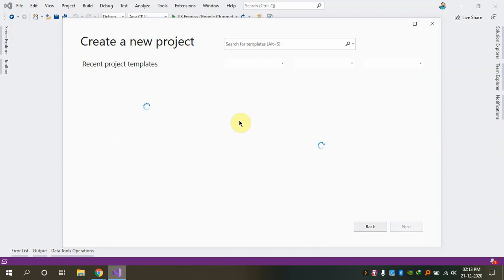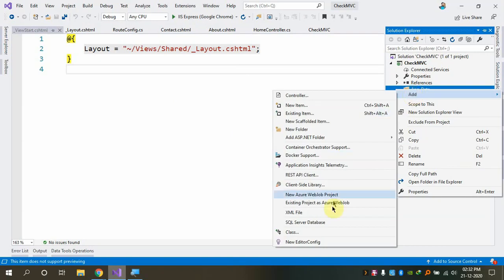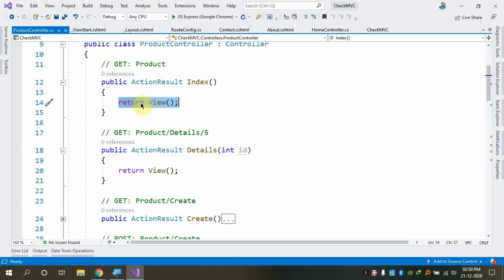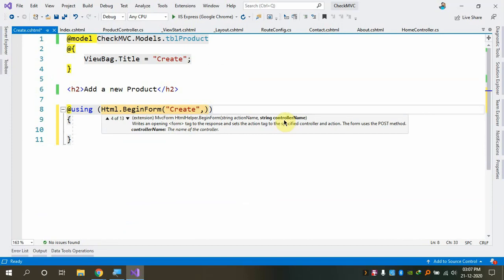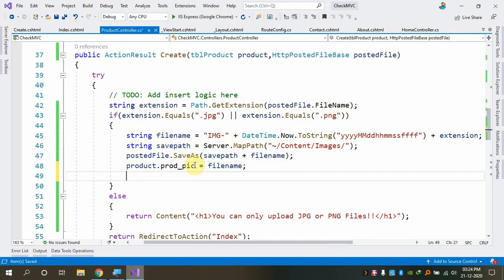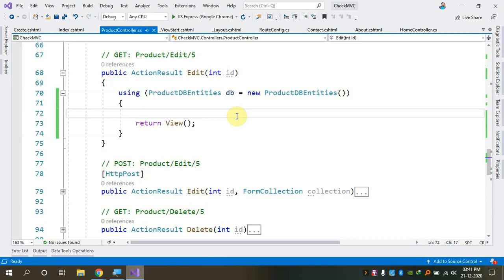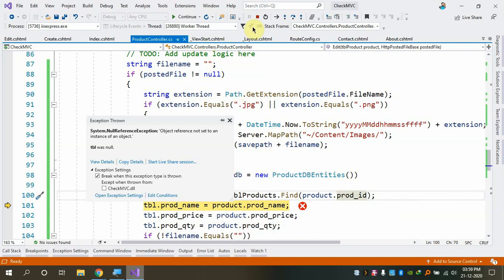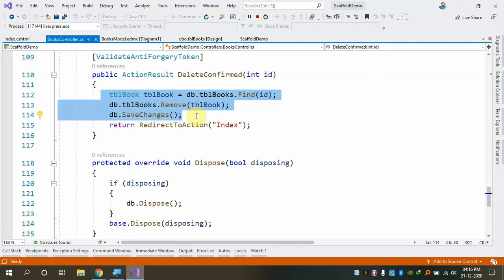CRUD Operation using ASP.NET MVC with Entity Framework